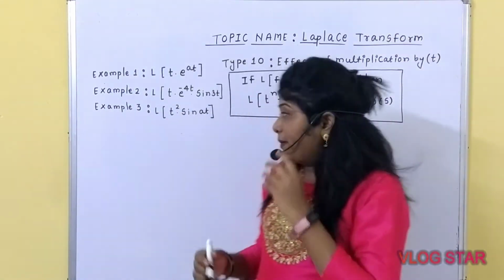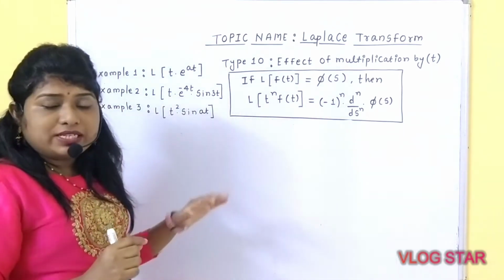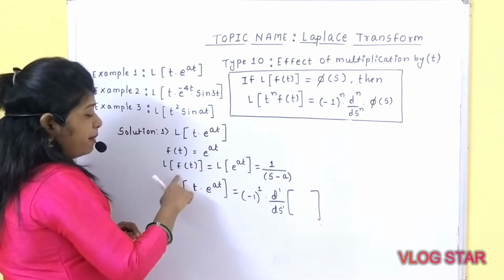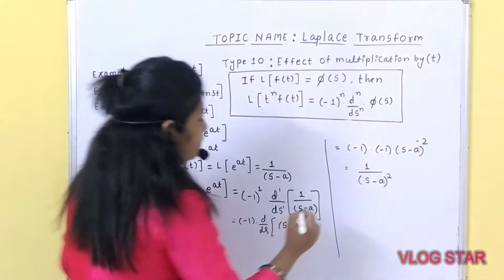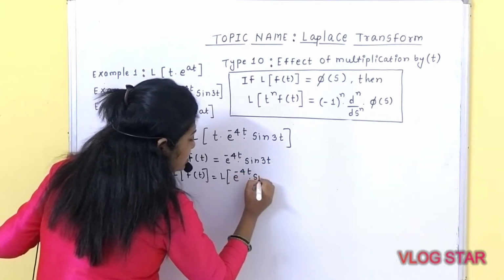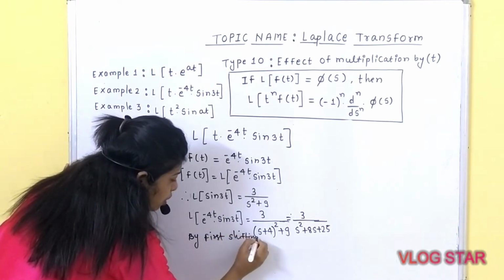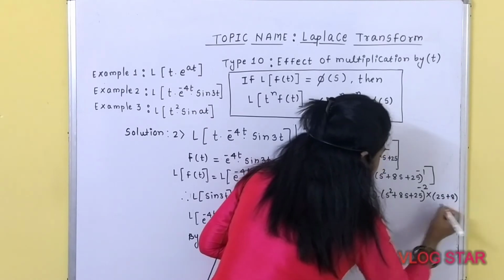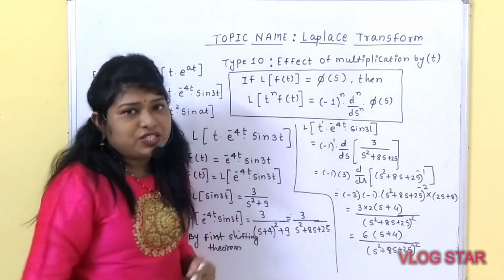Laplace Transform ( Engineering Maths ) Lecture - 12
After watching this video students will able to solve problem based on effect of multiplication by t in case of Laplace transform.